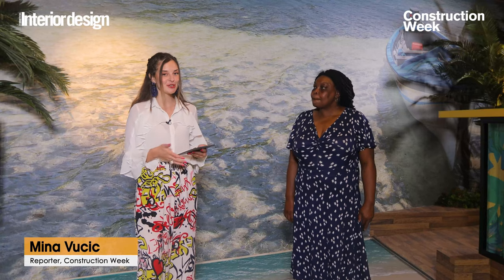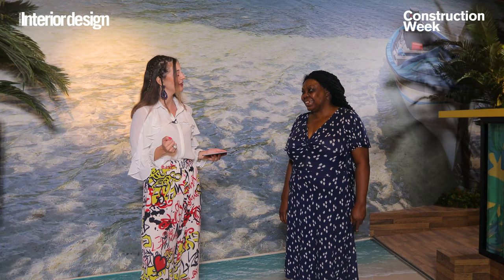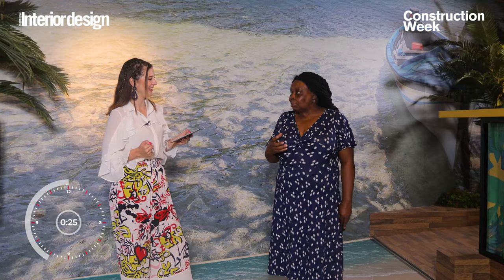CID x Construction Week new series expotalks firefive at Jamaica Pavilion at Expo 2020 Dubai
Now in its 18th year, Commercial Interior Design features news, interviews, case studies and market reports in each issue, making it the industry's most sought after publication on interior design with a special focus on the commercial and contract sectors.

It remains the leading source of ideas, inspiration, and product and project information for industry professionals, including interior designers, fit-out firms, specifiers, suppliers and developers - both private and public sectors - across the Middle East.